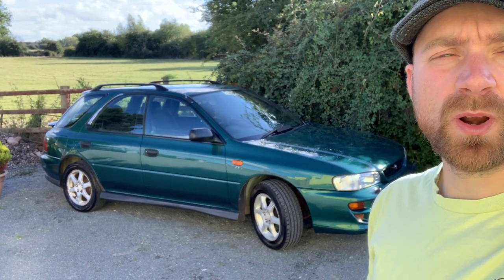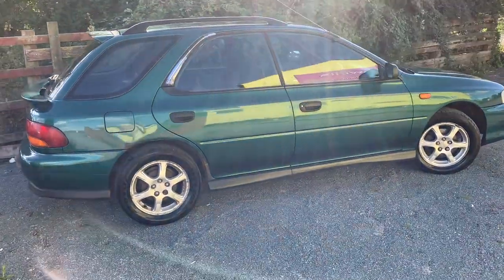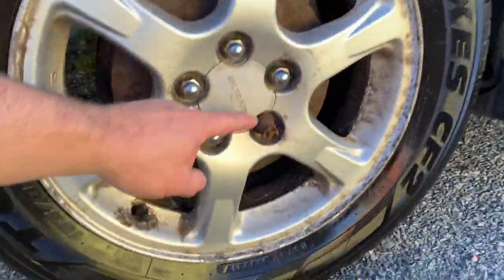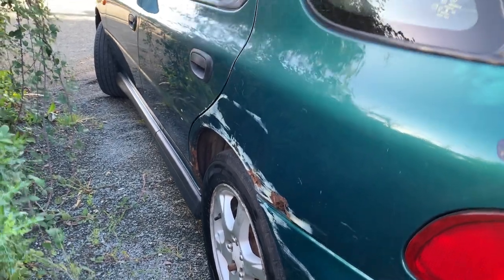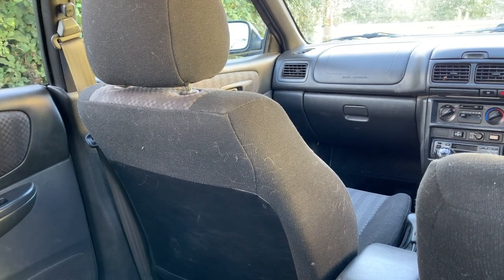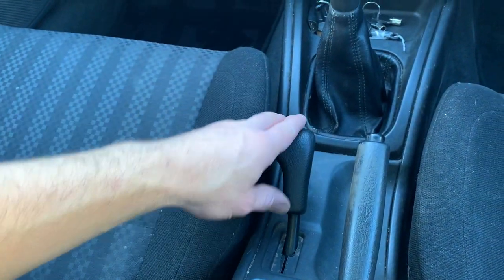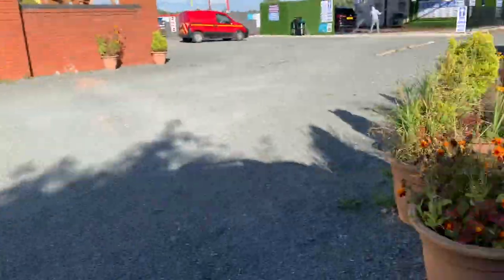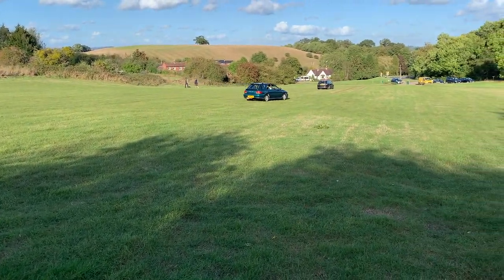1999 Subaru Impreza 2.0 Non Turbo Estate Review - The Directors Cut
The extended version of the Subaru video, with some added Geoff chat!

How do I insure my four personal cars?
On a multi-car policy with Cherished Vehicle Insurance!

Found a car for sale? Post it in the ‘look what I found Geoff’ car sales group: